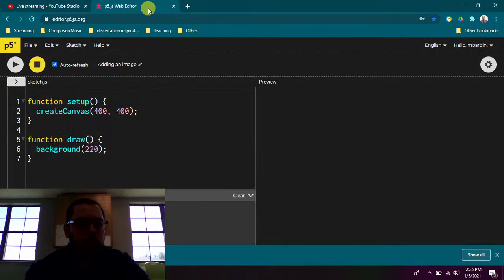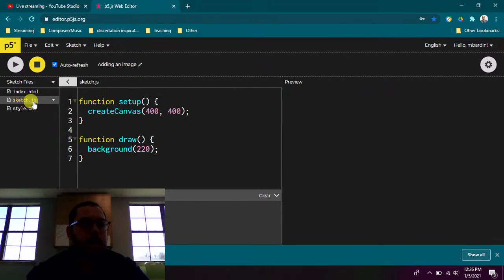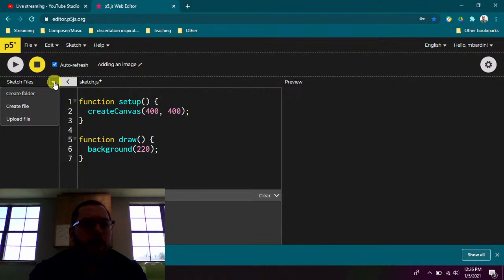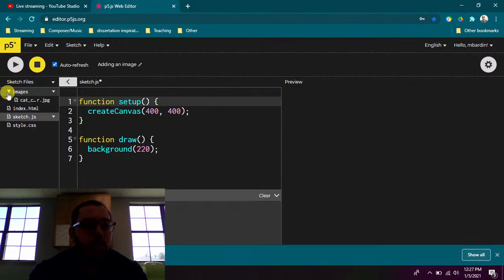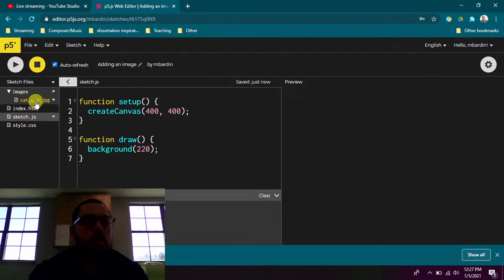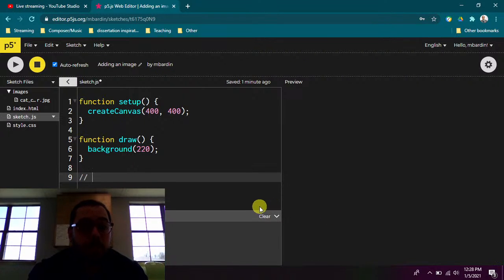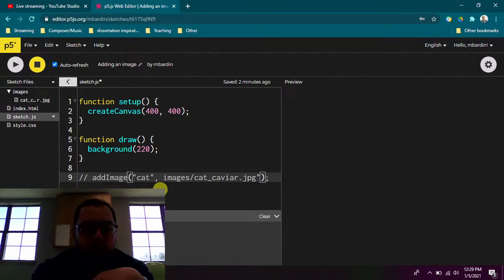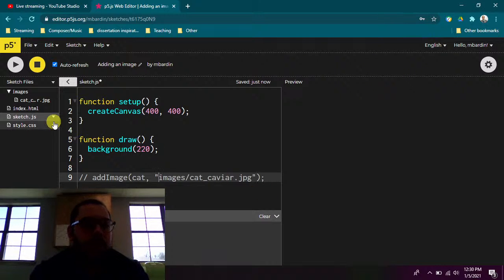Adding an image to p5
This video goes over how to add an image to p5 to use with the p5.play library